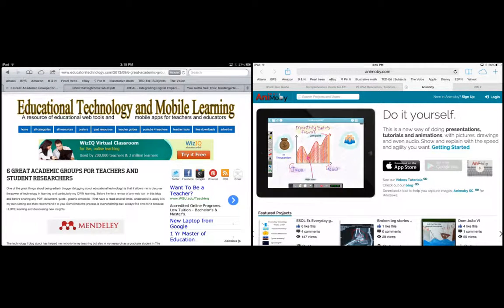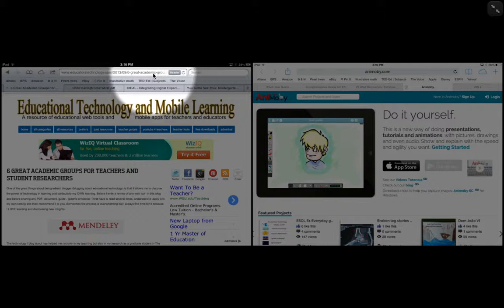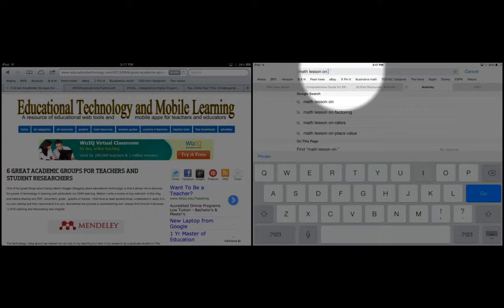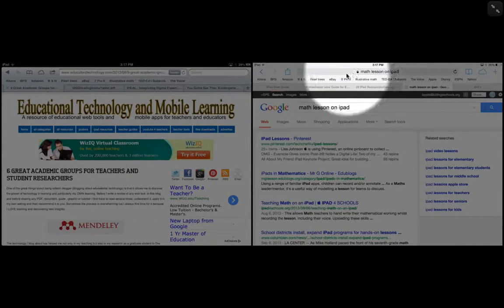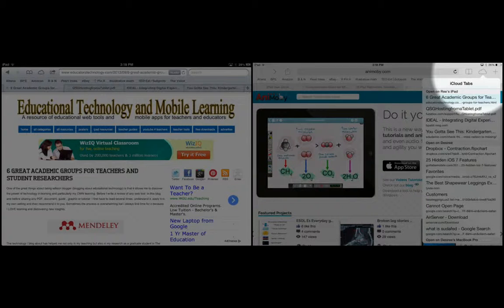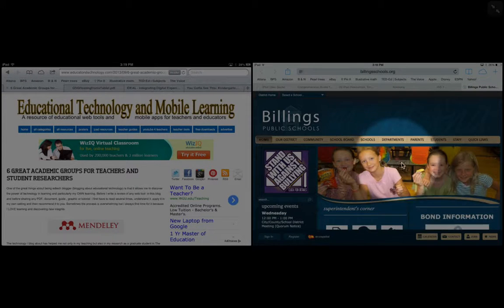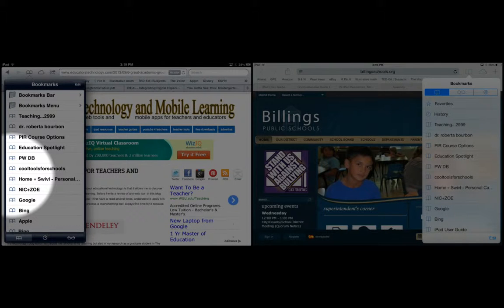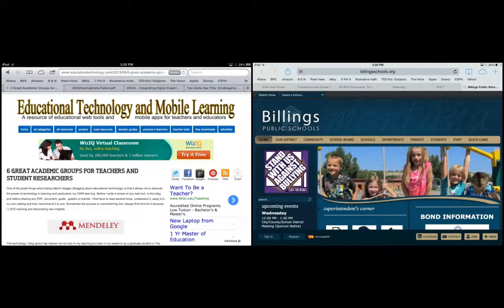iOS 7 vs 6 Part 3: Safari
This tutorial shows you the changes in the app Safari between iOS 6 & 7.